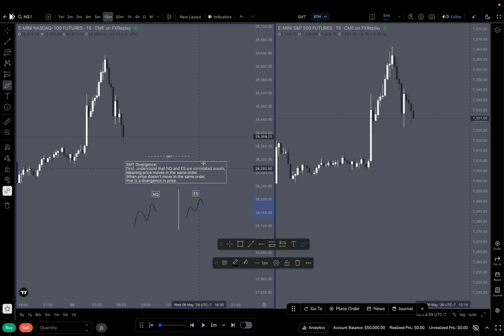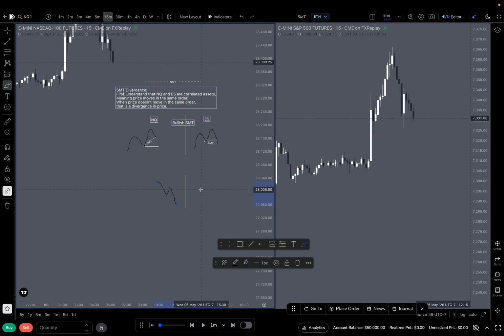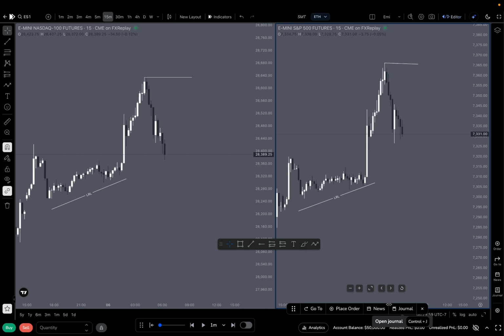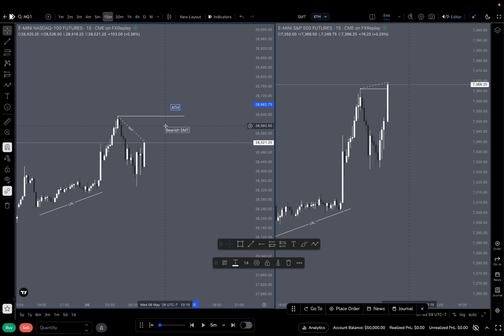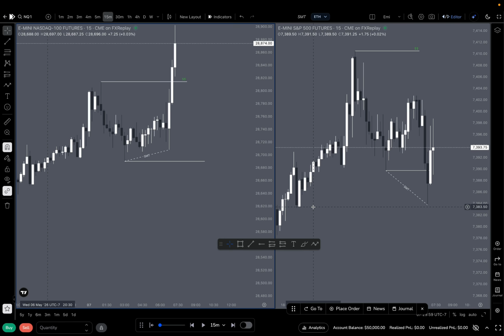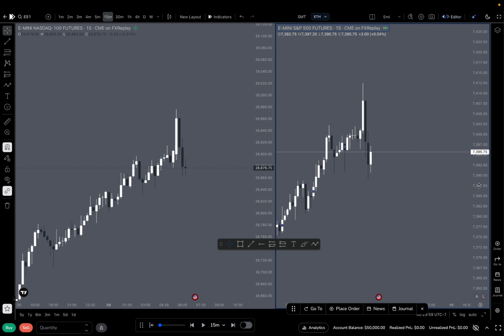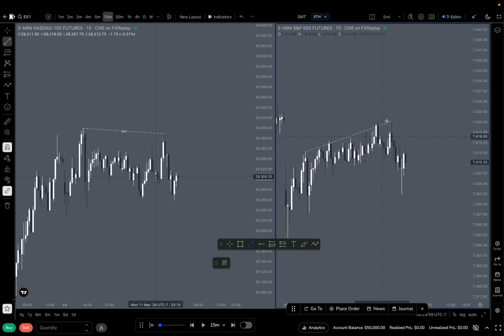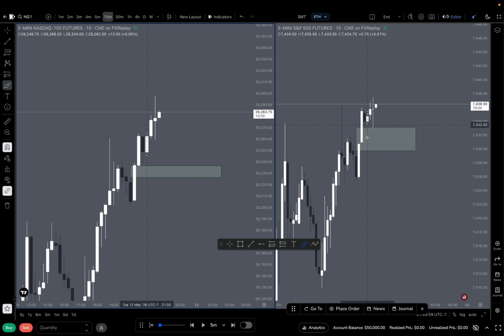SMT: Ep.7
How we use SMT as a confluence in reading price action.